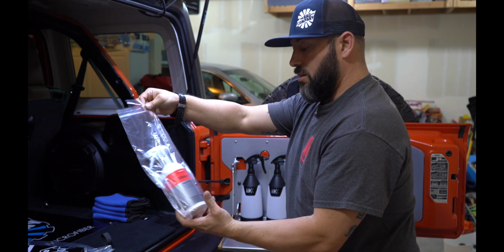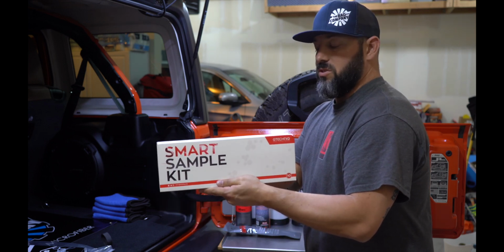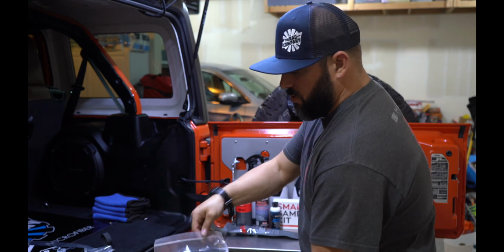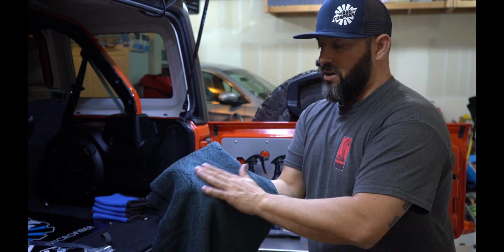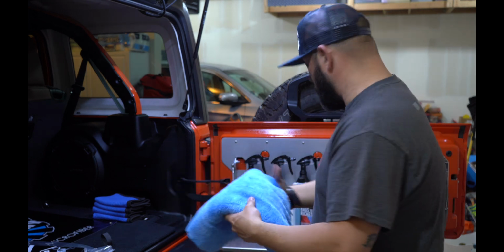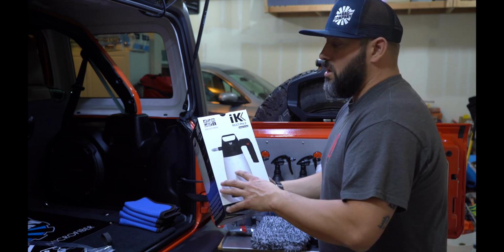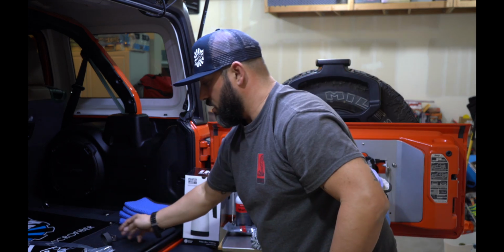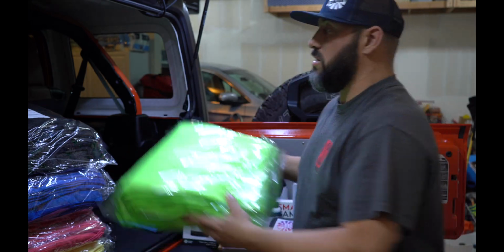Becoming a Grambassador: What do you get with it?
Unboxing my Grambassador package from The Rag Company. High quality detailing supplies and Premium Microfiber towels perfect for detailing my Jeep.